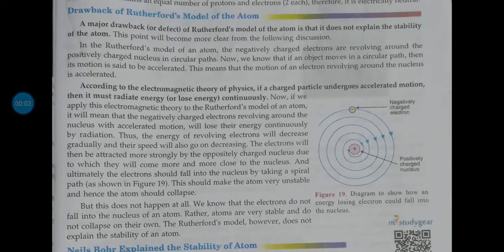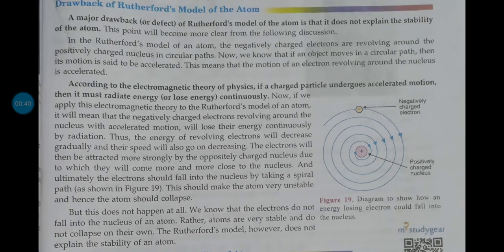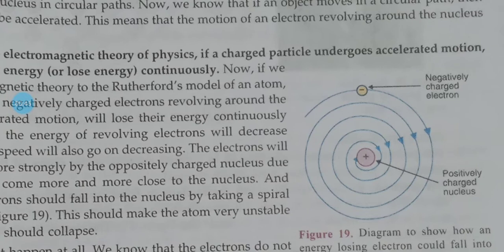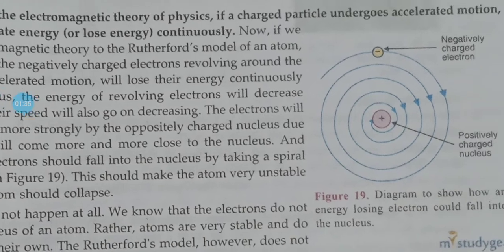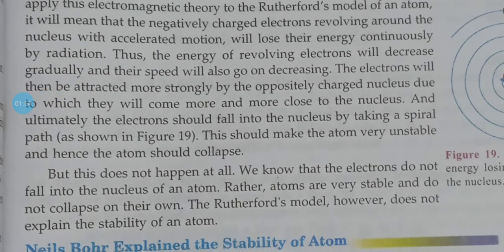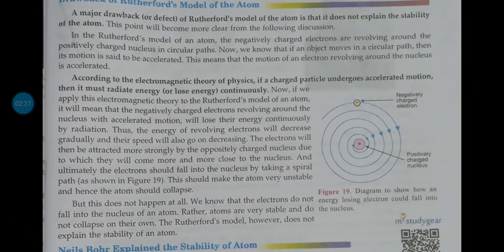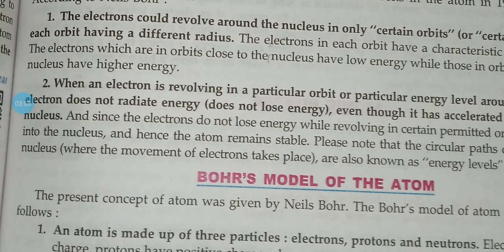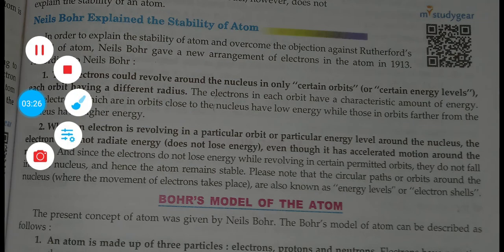Class-9 th, Chem. Limitations of Rutherford's Model of Atom, By-A.K.Mishra